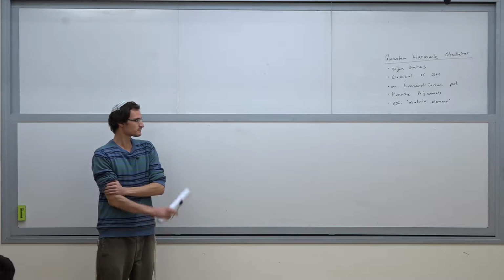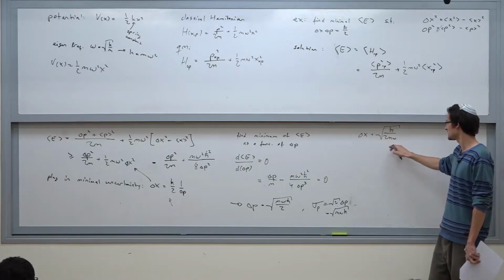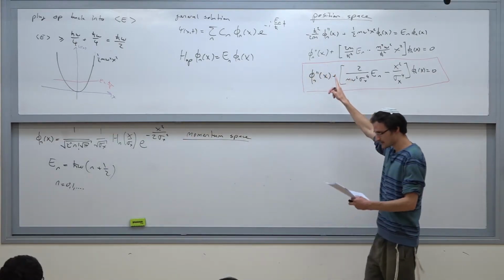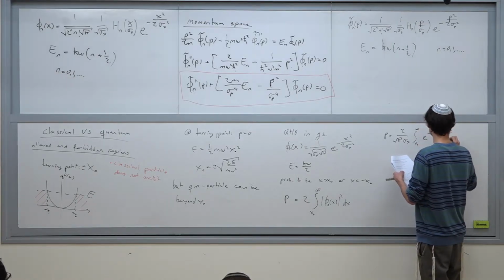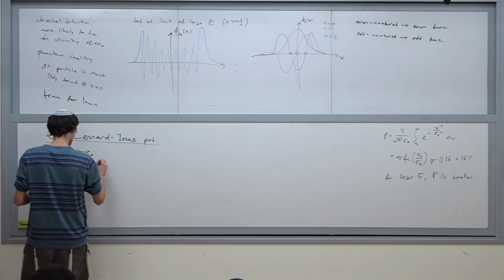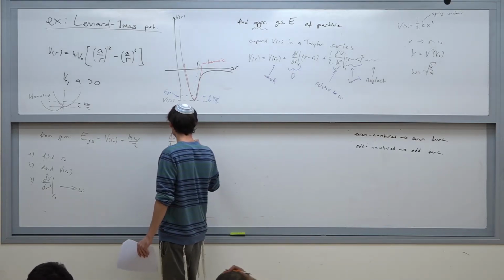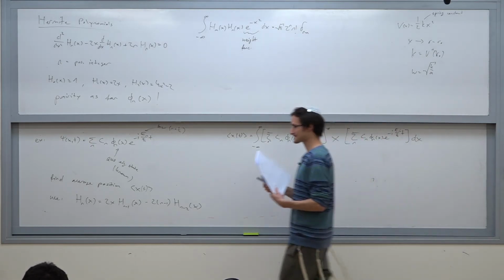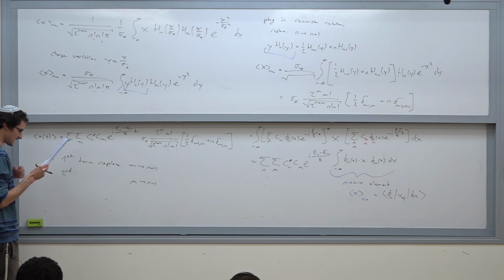Quantum mechanics I- Yaakov Yudkin - Practice 6